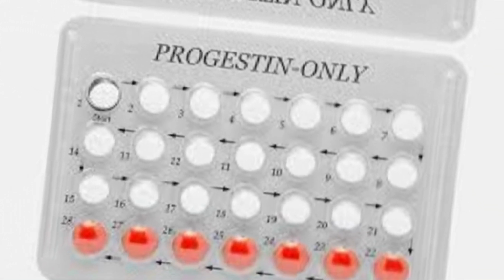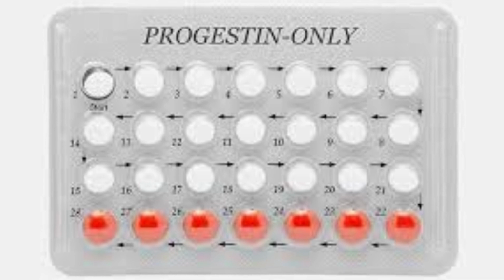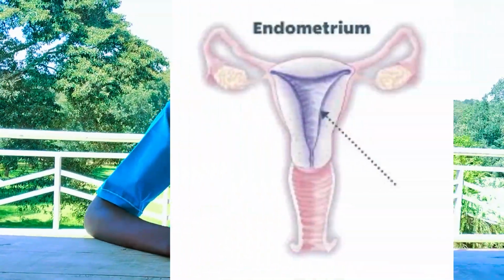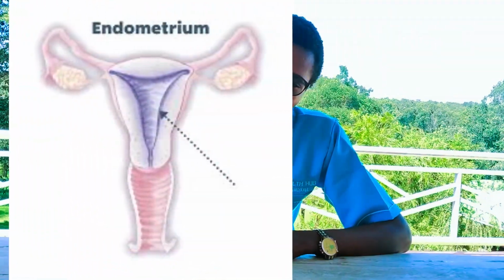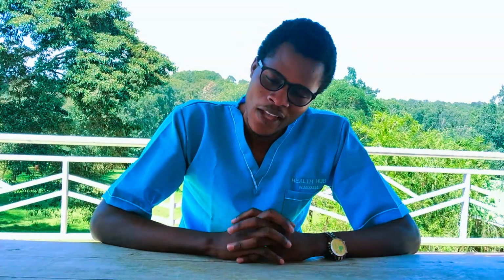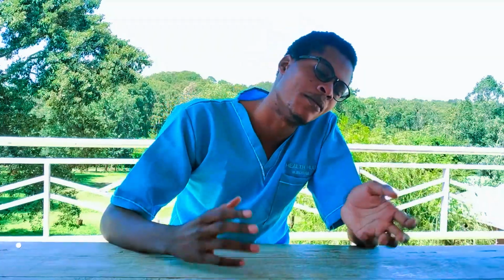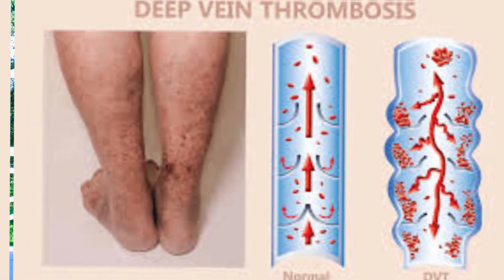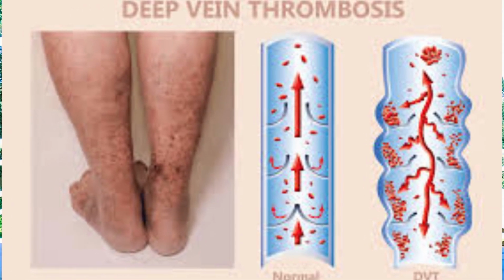WHO SHOULD NOT USE ORAL CONTRACEPTIVES??💊🚫ESSENTIAL HEALTH FACTS// MUST WATCH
Oral contraceptives are a popular and effective method of birth control, but they’re not suitable for everyone. In this video, I have discussed who should avoid using these pills and why. From medical conditions like blood clot risks to lifestyle factors, I have covered it all with clarity and precision. Whether you're considering birth control or supporting someone who is, this is a must-watch for making informed health choices.